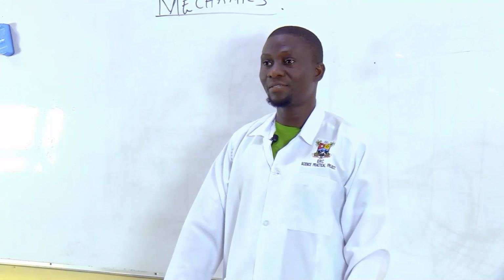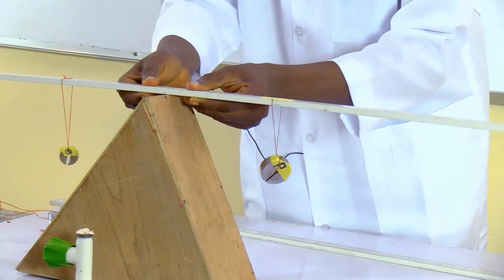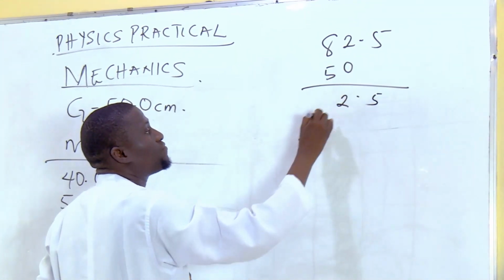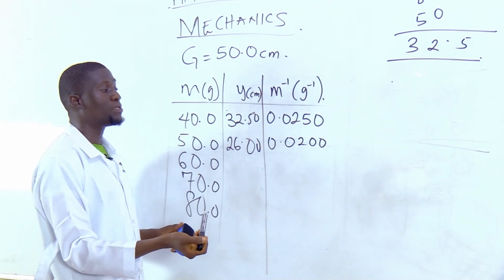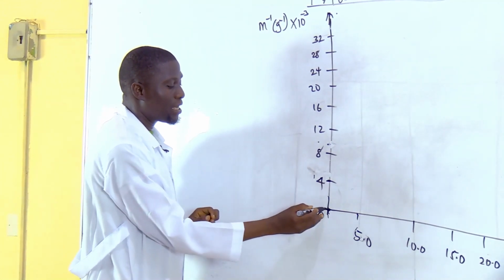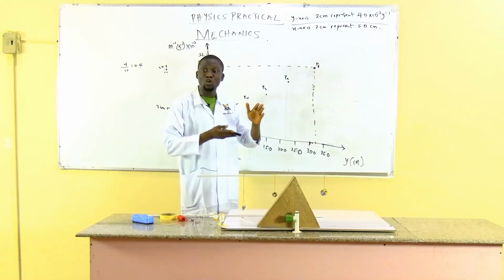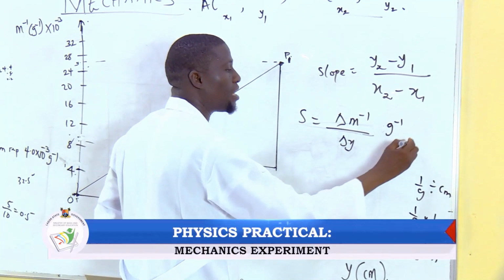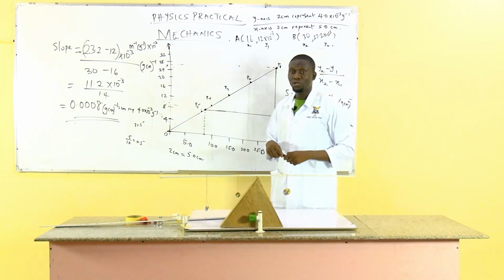PHYSICS PRACTICAL - MECHANICS EXPERIMENT FINAL